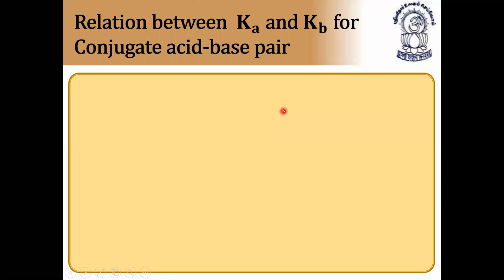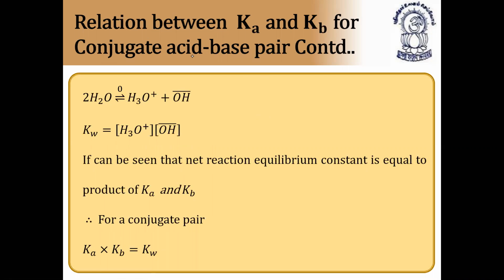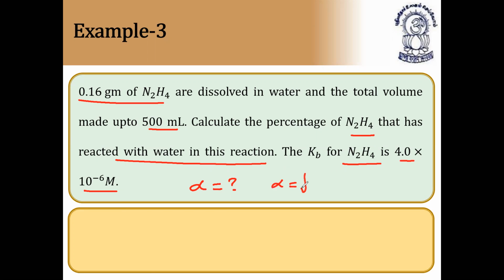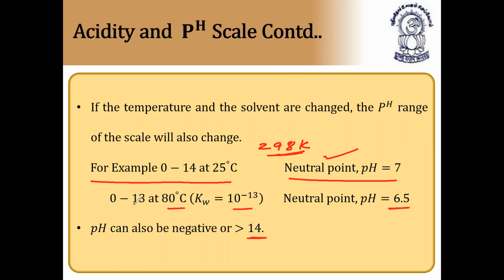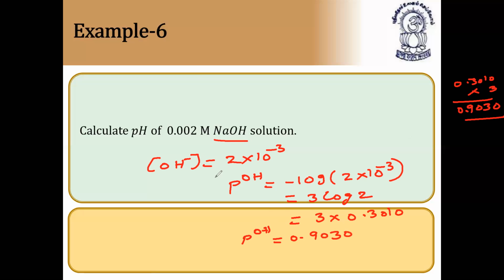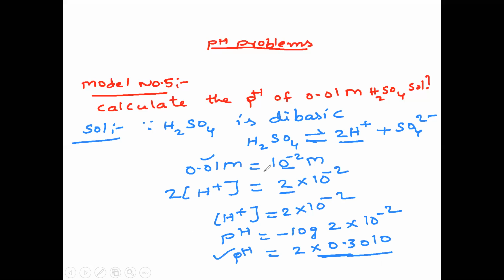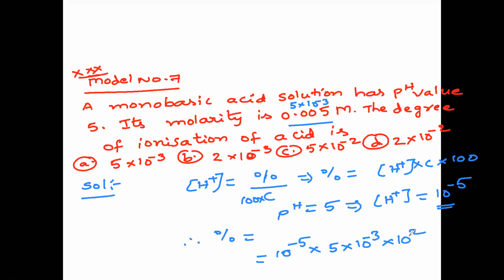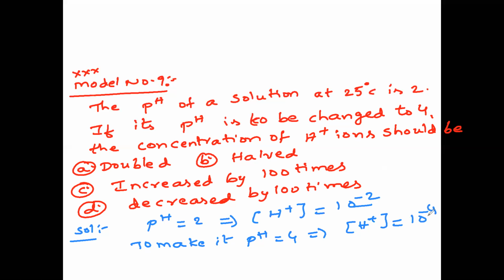NEET & IIT-JEE | CHEMISTRY | IONIC EQUILIBRIUM | LECTURE 3